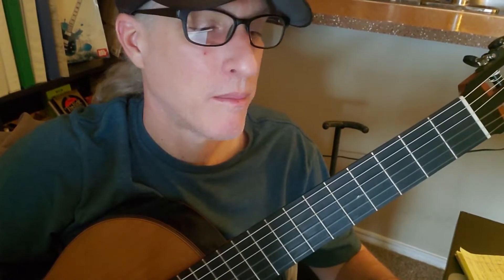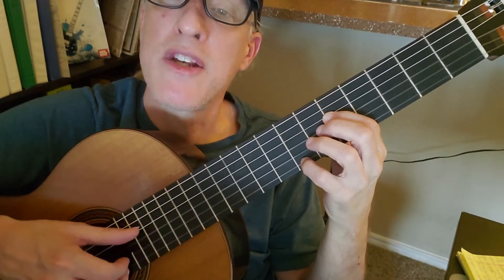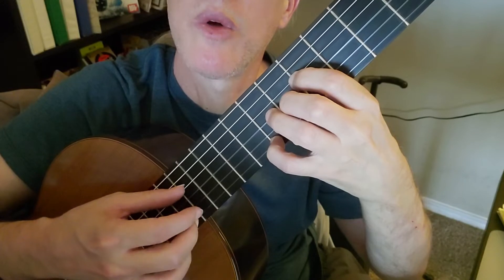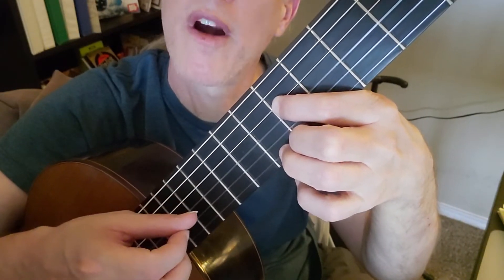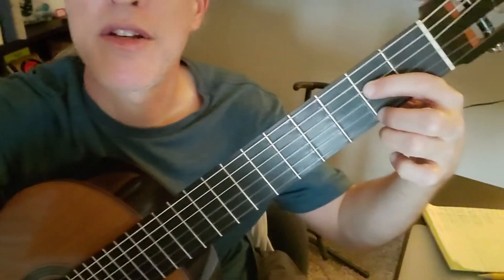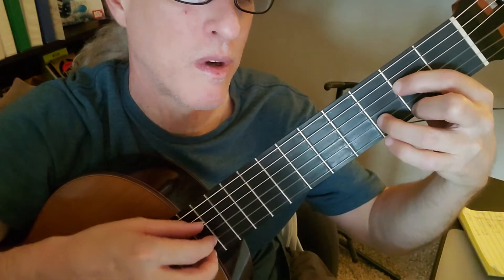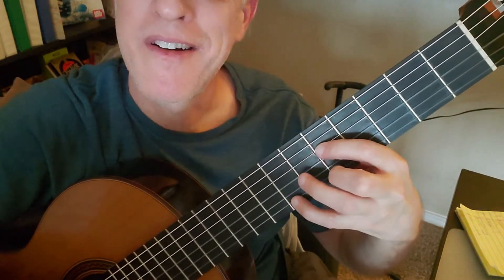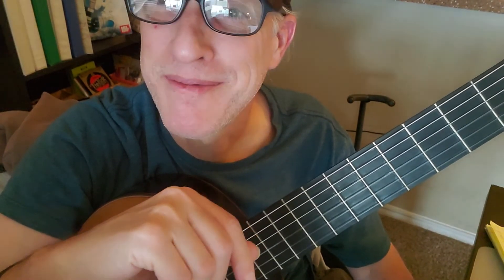Silent Lucidity by Queensryche (intro)